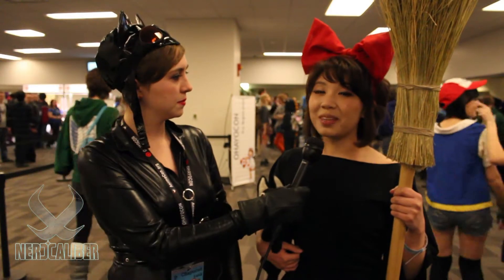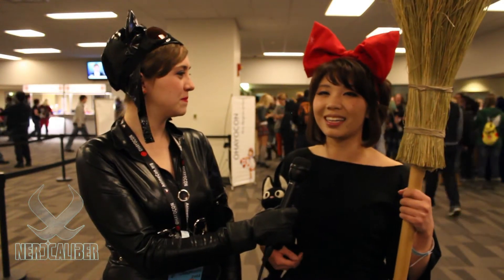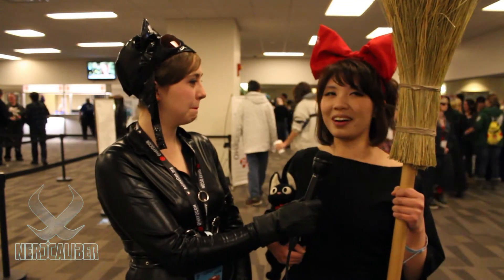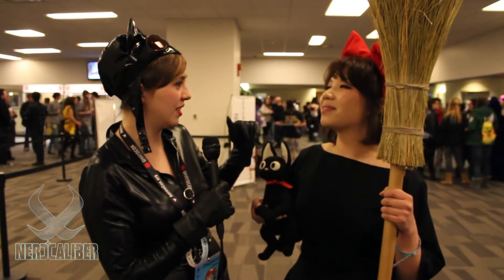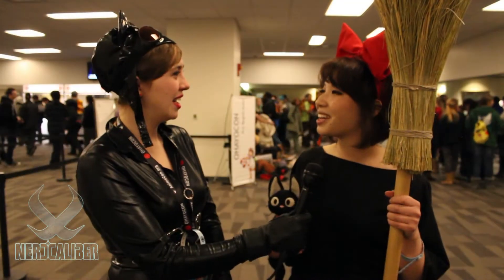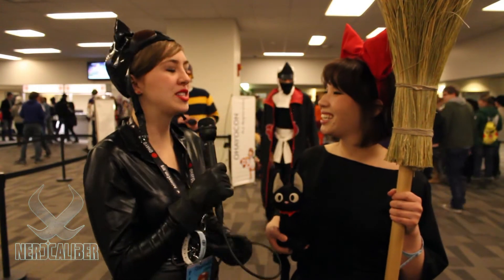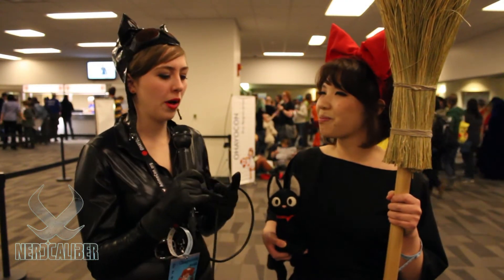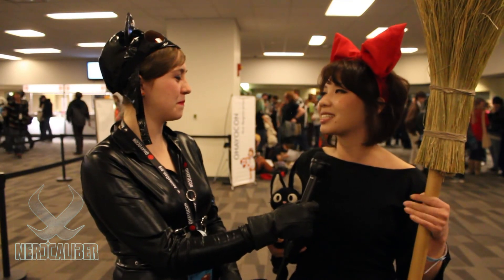Kiki's Delivery Service Cosplay at Ohayocon 2014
Hannah interviews a Kiki cosplayer at Ohayocon 2014.

Cameraperson: Sarah Schaffer